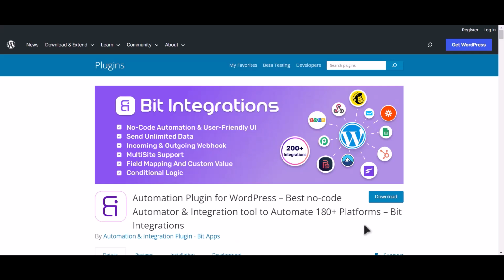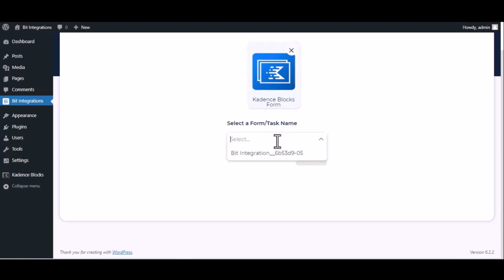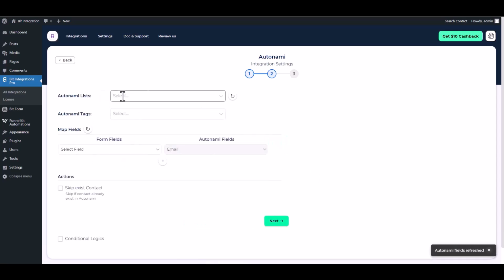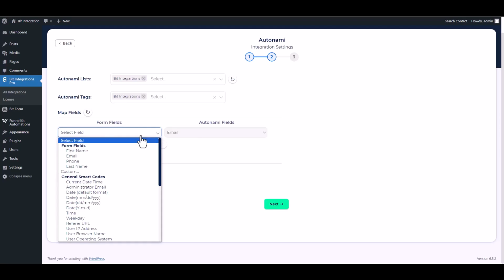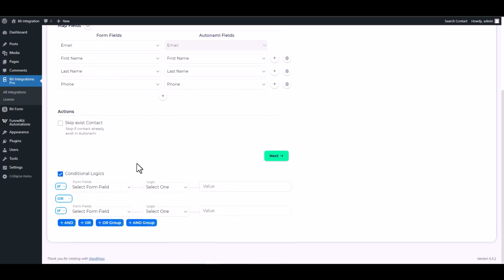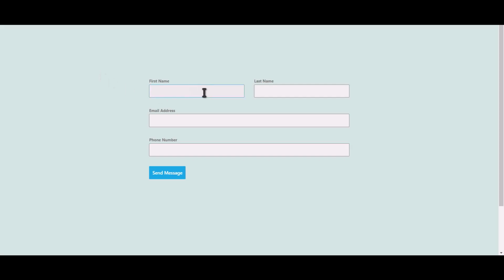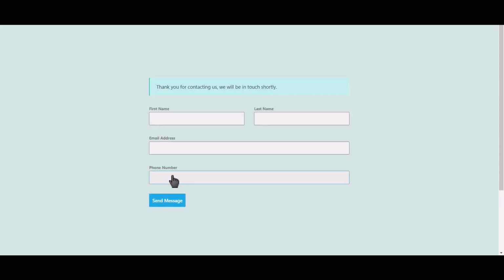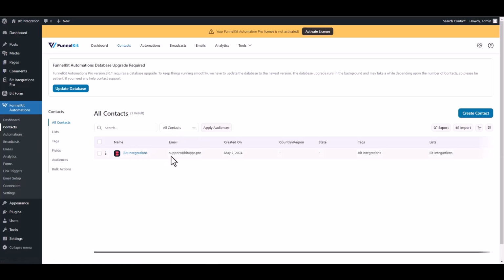Integrating Kadence Blocks Form with FunnelKit | Step-by-Step Tutorial | Bit Integrations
🔗 Ready to optimize your form management and funnel workflows? Join us on our YouTube channel for an in-depth tutorial where we demonstrate the seamless integration of Kadence Blocks Form with FunnelKit using the Bit Integrations WordPress plugin. Learn how to effortlessly connect these two tools to streamline your data collection and funnel processes.

Follow along as we guide you through the step-by-step process of integrating Kadence Blocks Form with FunnelKit, enabling you to automate your data management, enhance your marketing funnels, and boost productivity. Say goodbye to manual operations and welcome automated workflows for increased efficiency.

Key Highlights:
✅ In-depth walkthrough for integrating Kadence Blocks Form with FunnelKit using Bit Integrations for WordPress.

Whether you're a marketer, business owner, or WordPress enthusiast, this integration empowers you to seamlessly merge Kadence Blocks Form with FunnelKit. Watch now to revolutionize your form and funnel management efforts!